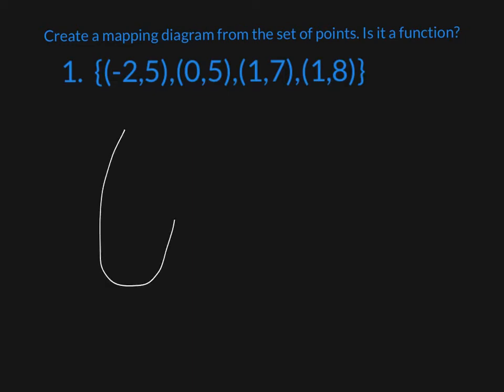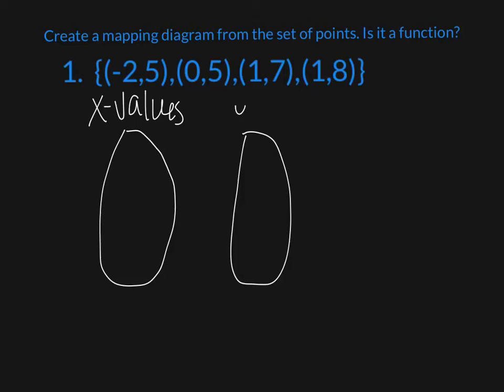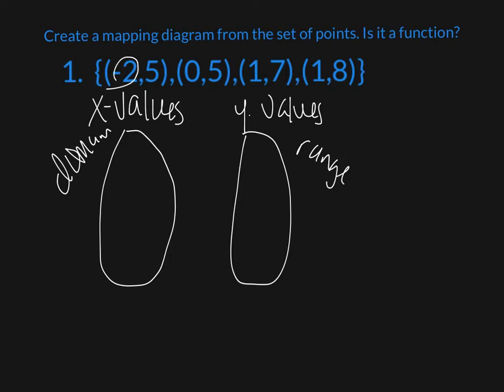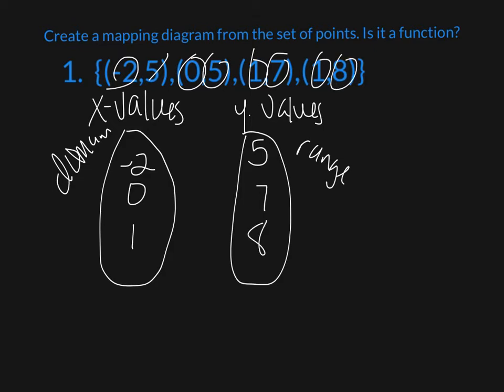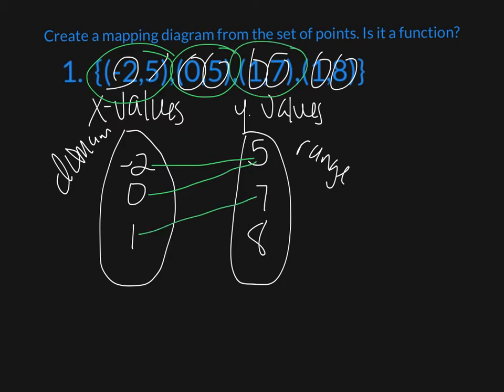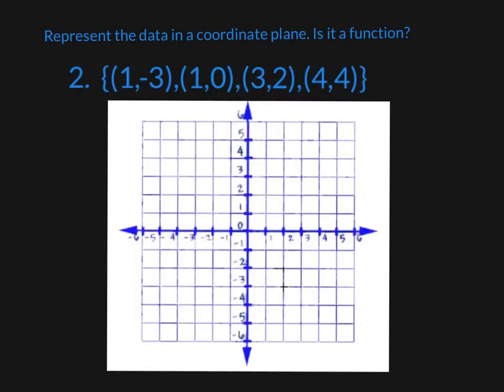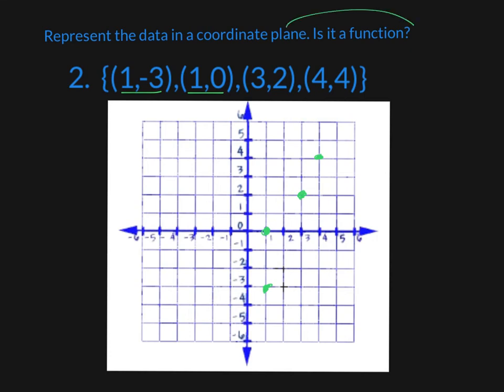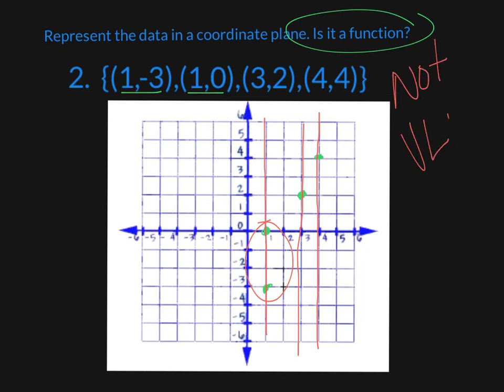Holbrook-U10f1-v2-mapping and graphs